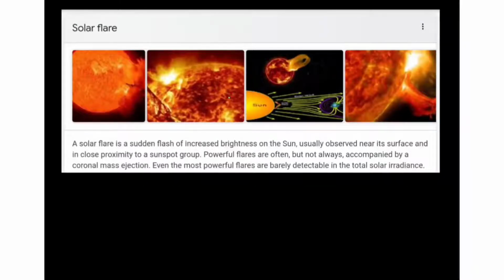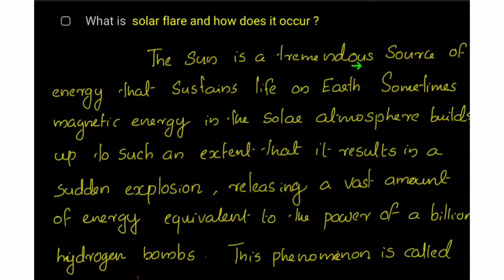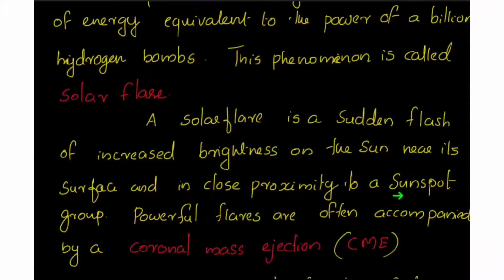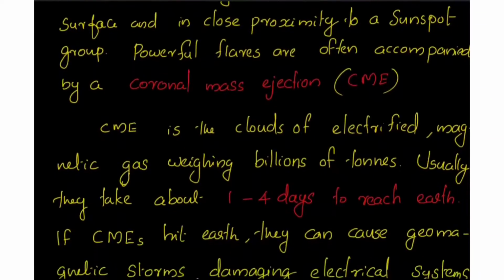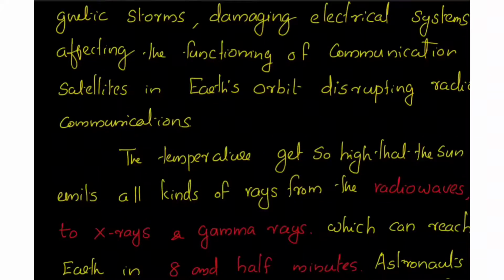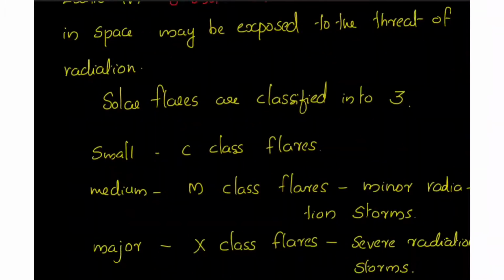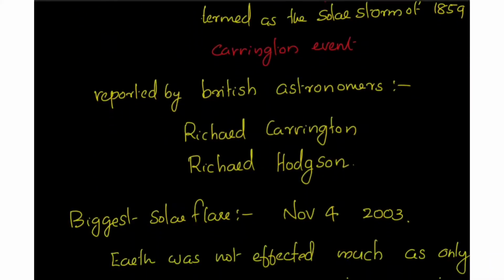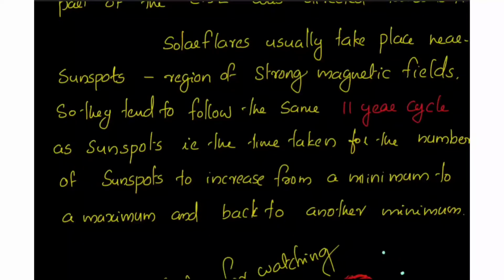solar flare?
a sudden explosion on sun's surface!